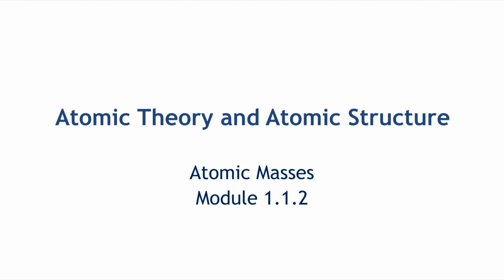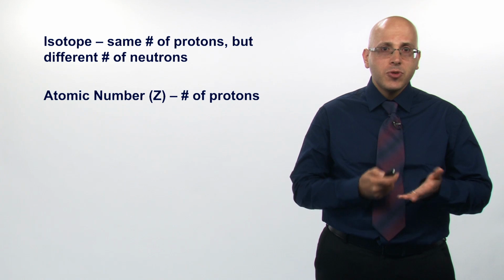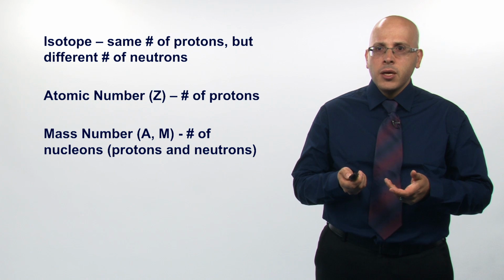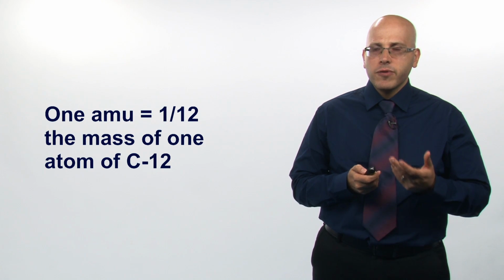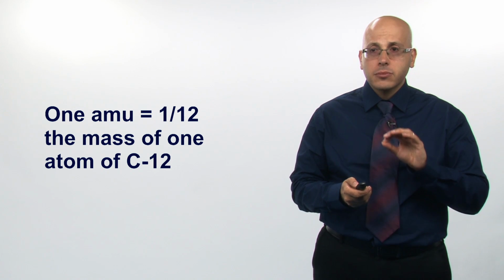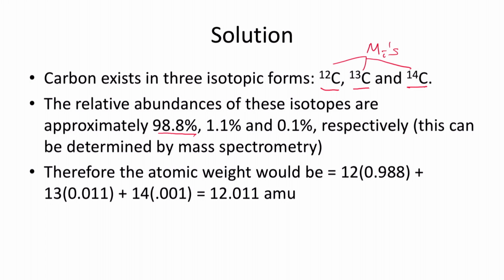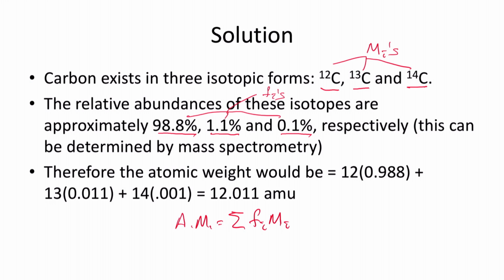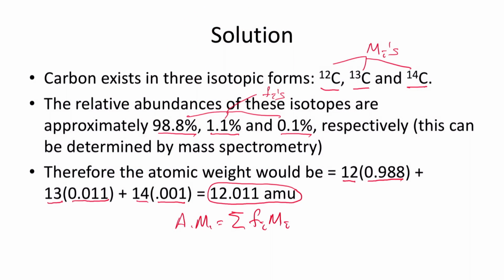Atomic Masses (Module 1.1.2.0)